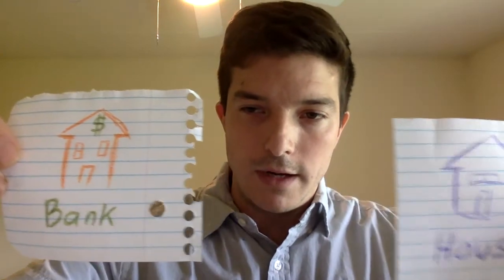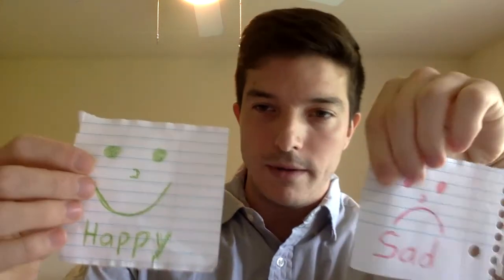reading comprehension assessment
An example of a reading assessment that targets special needs students on that are on varying academic levels.